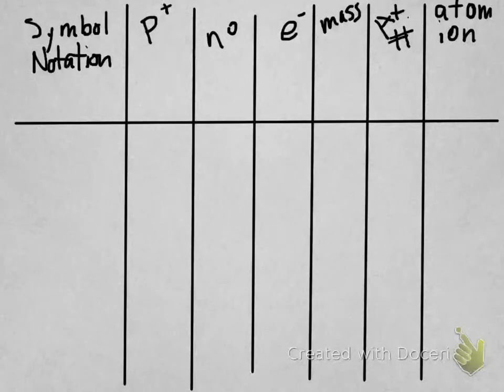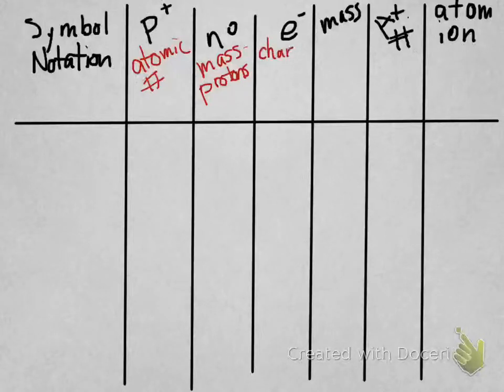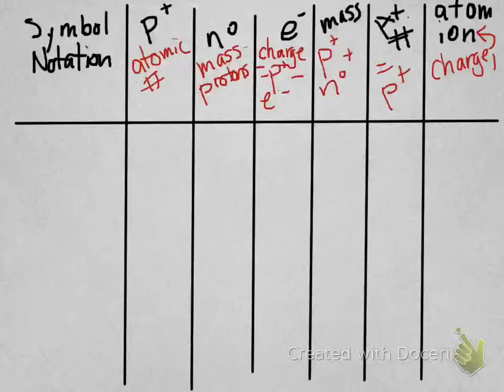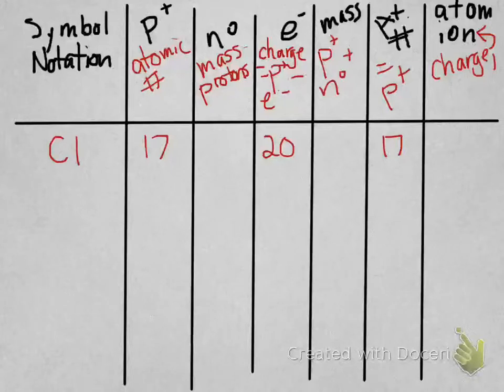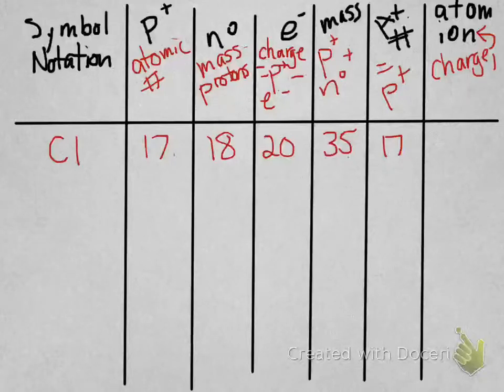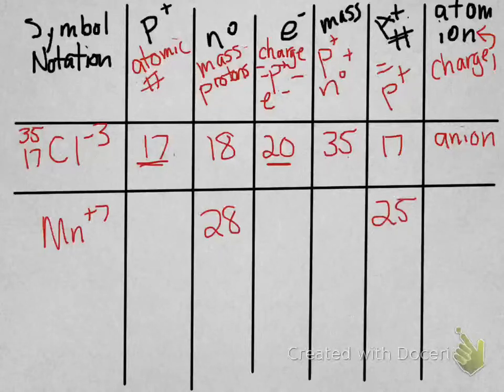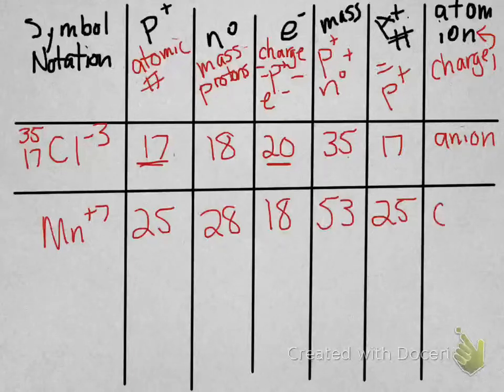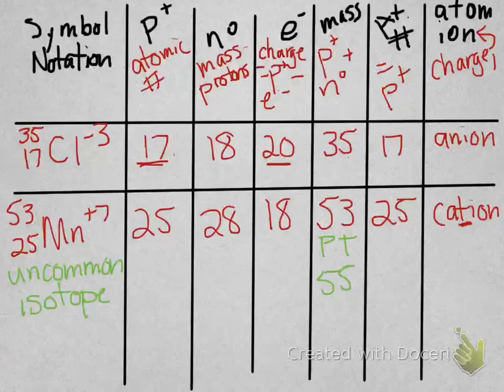Ion and Isotope Table Demo